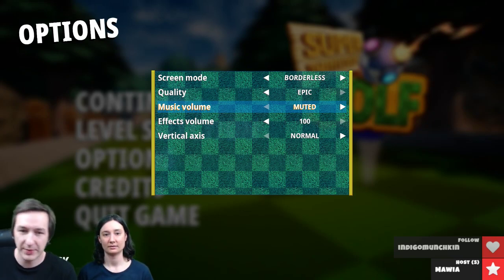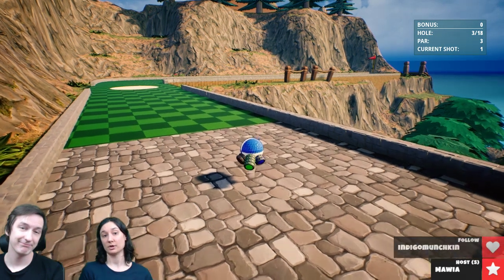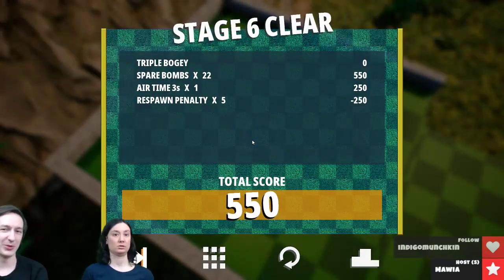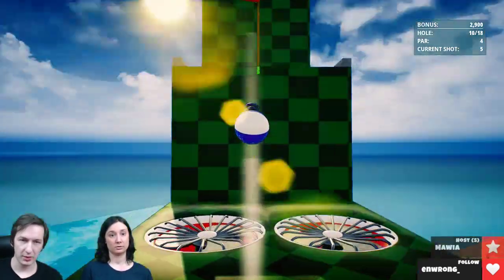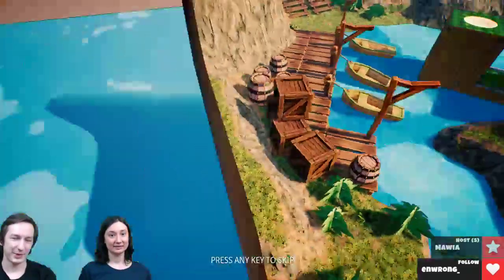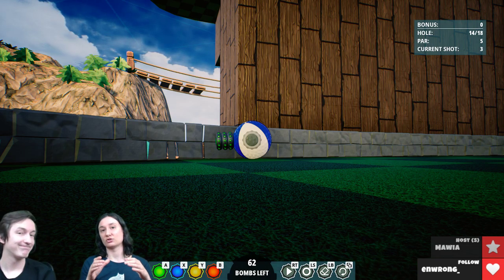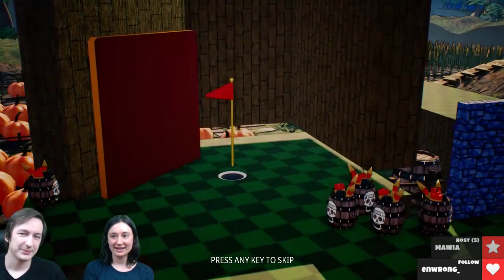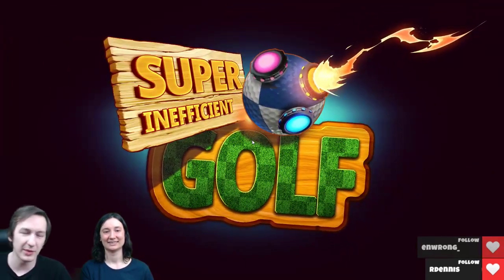Aira & Jam Show - Super Inefficient Golf (Stream Archive)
It's the return of Aira & Jam show! Jar of Jam and Aira are playing various co-op and not-so-co-op games live